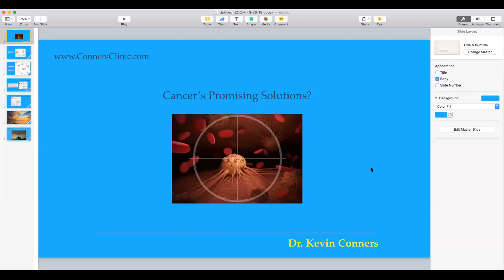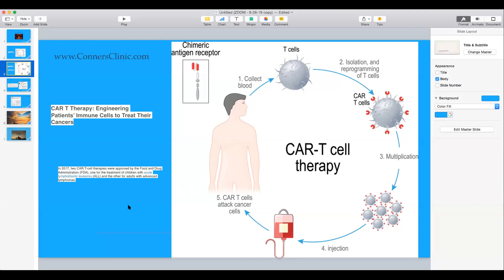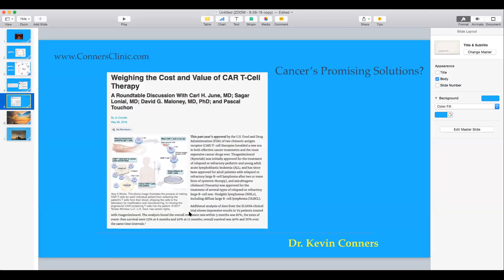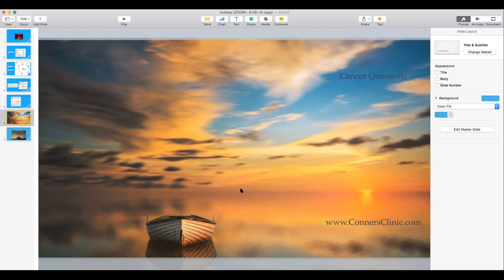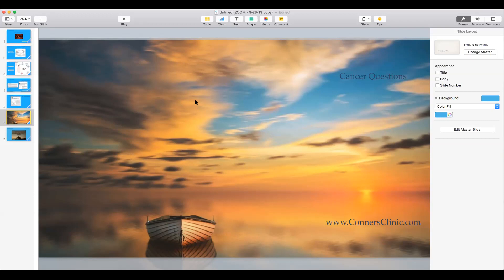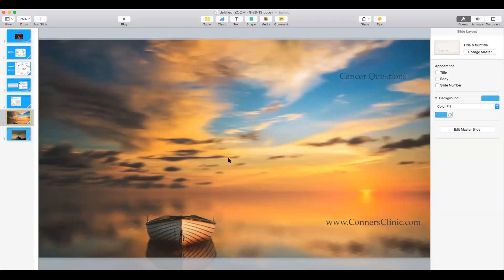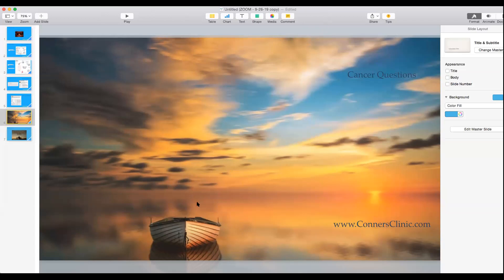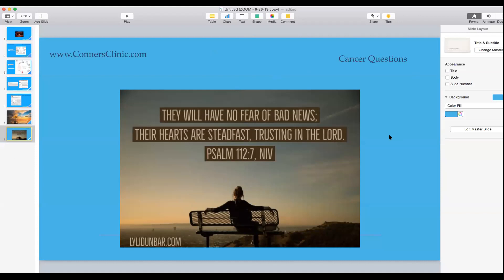Promising Solutions? - Dr. Kevin Conners | Conners Clinic